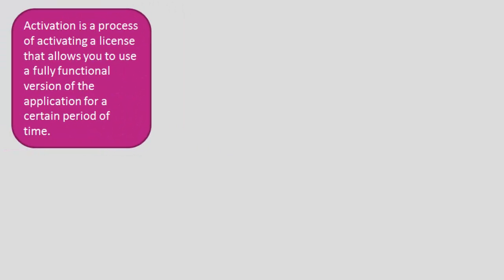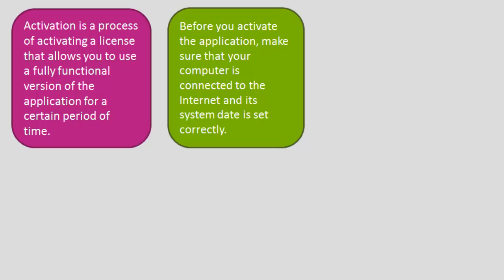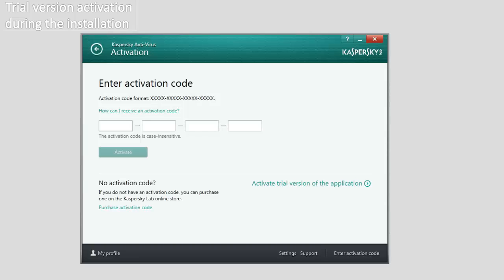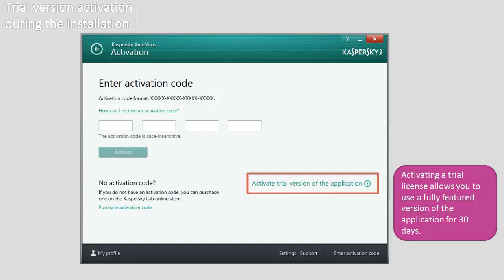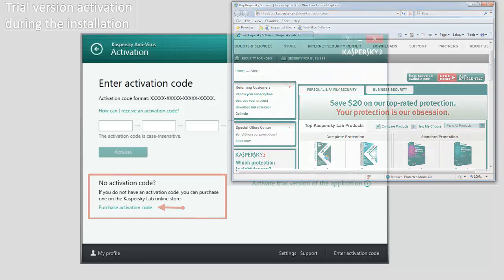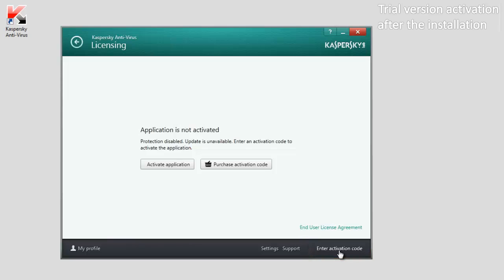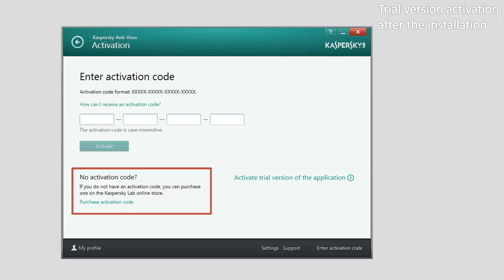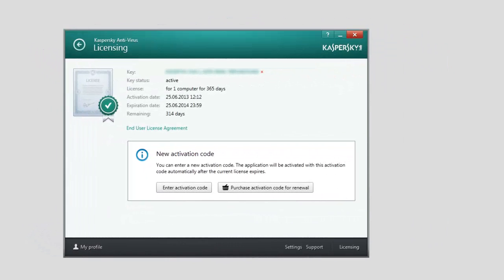How to activate trial version of Kaspersky Anti-Virus 2014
To protect your computer against malware, you will need an anti-virus. Learn how to activate a trial version of Kaspersky Anti-Virus 2014, and protect your computer free of charge for 30 days.